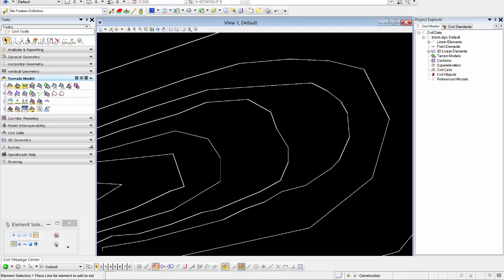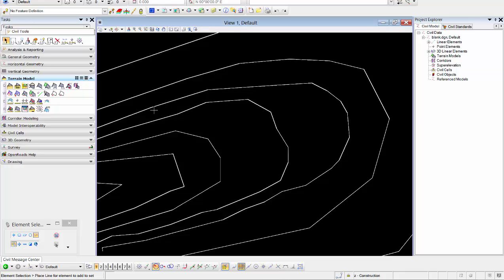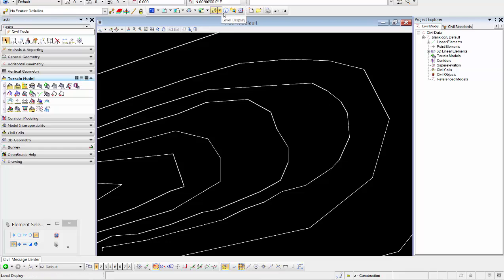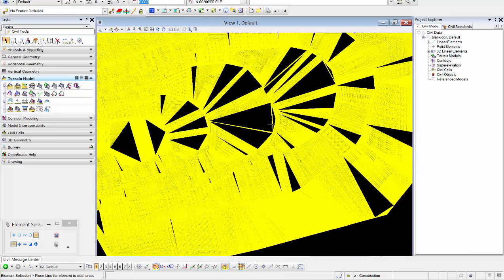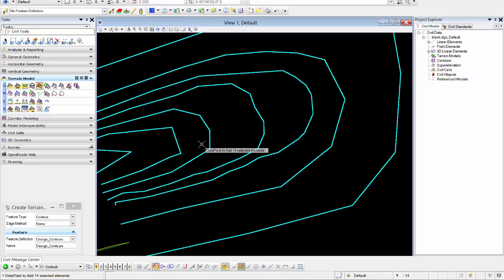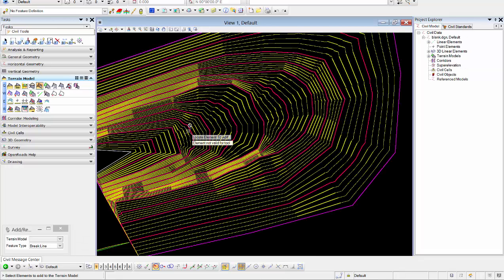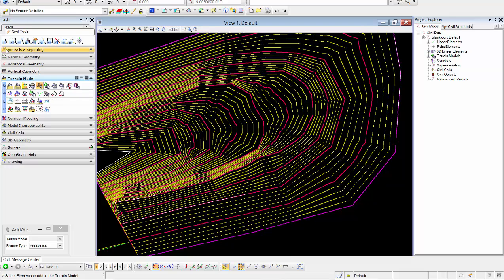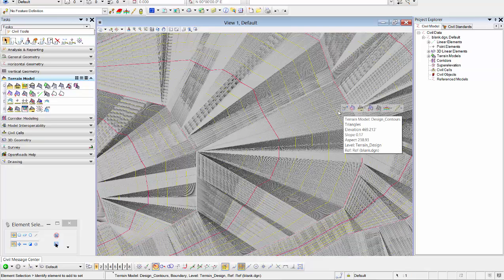inferred breaklines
Description